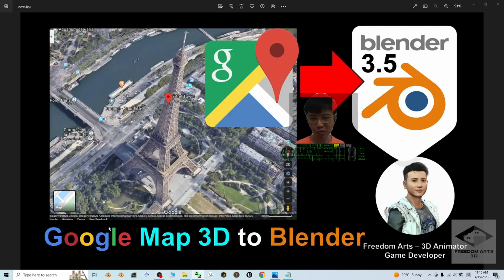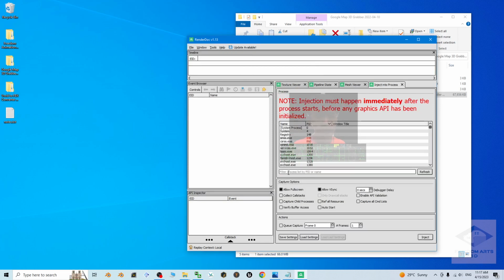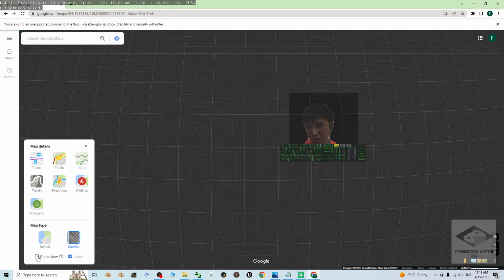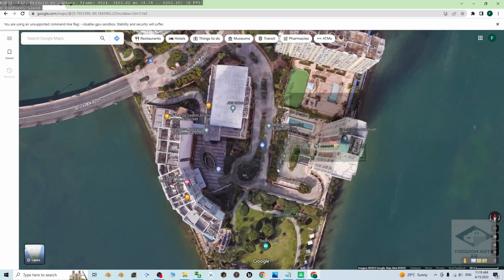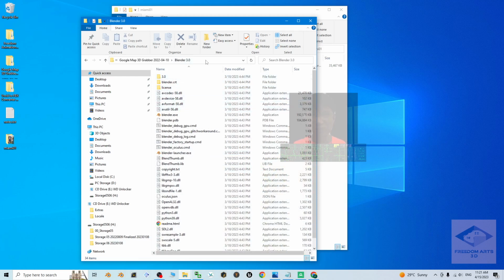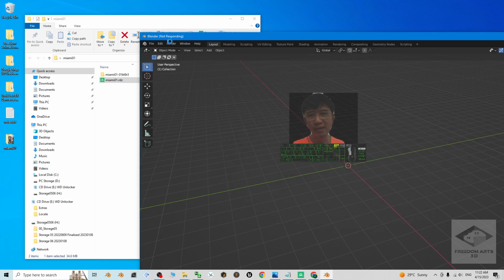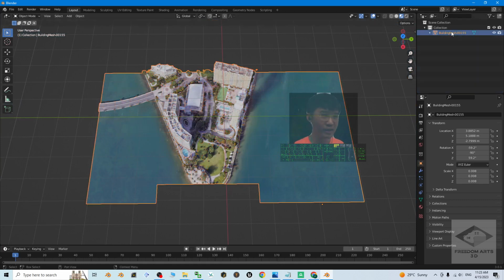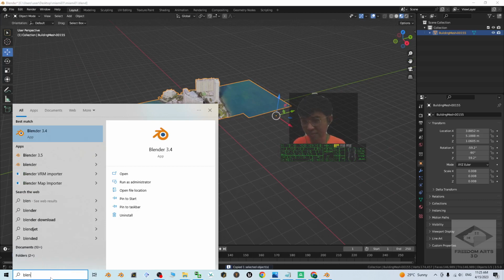Google Map 3D to Blender 3.5 - Full Tutorial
- Hey guys, how to import Google Map 3D cities, building and terrain into Blender 3.5 for fun? Make it become a 3D prop or terrain? This is my step-by-step tutorial on how to do this! ENJOY! and have fun! Happy animation and game dev! ENJOY!

then, Use Blender 3.0 provided by me, Install RenderDoc 1.13 in your PC.

Your friend,
FREEDOM